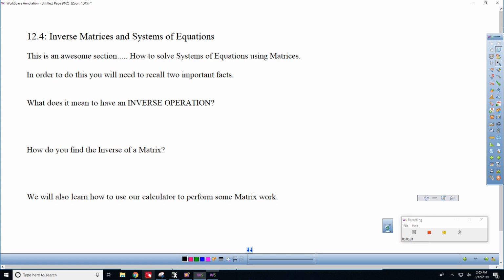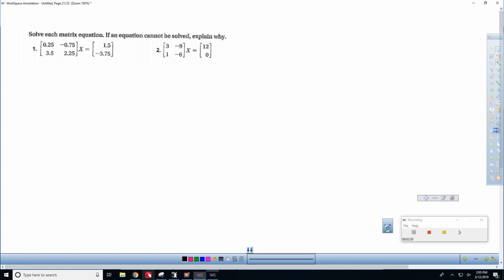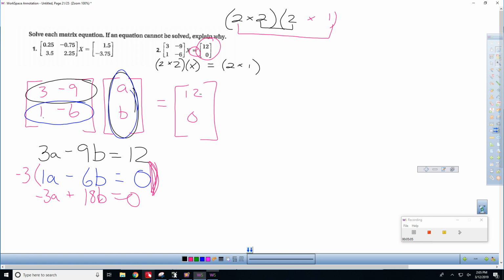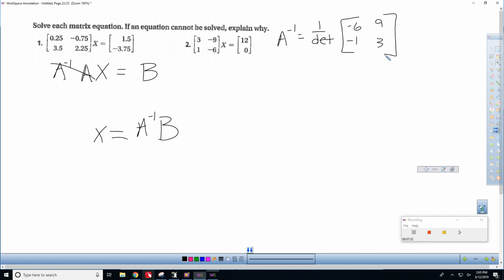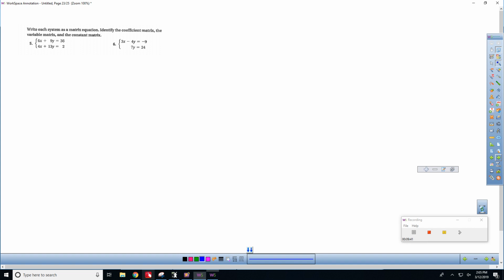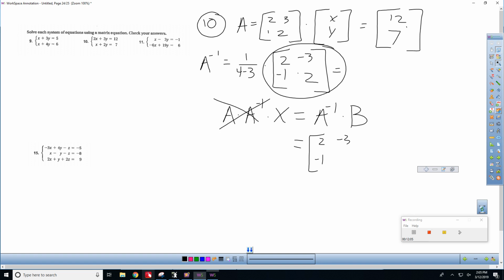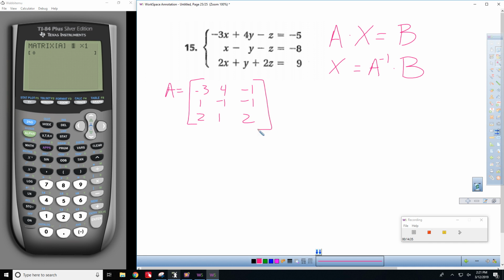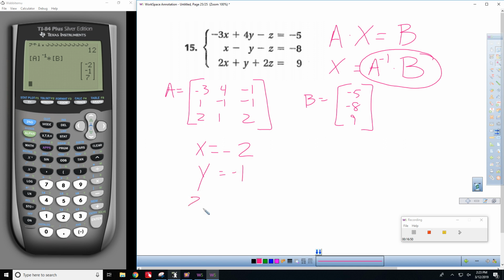dttc alg2 12 4 notes